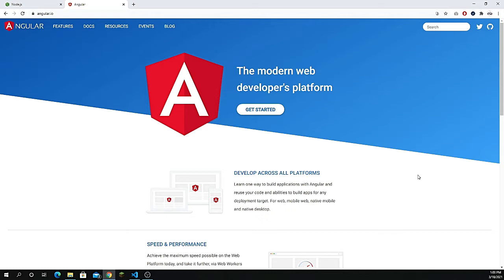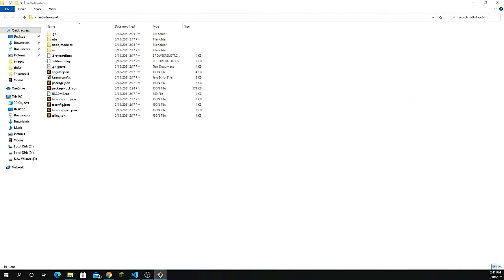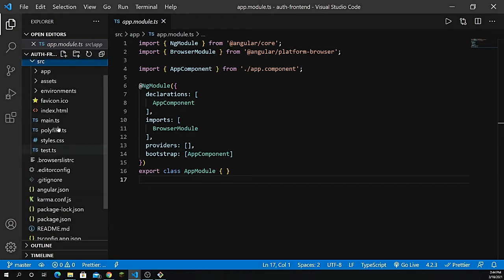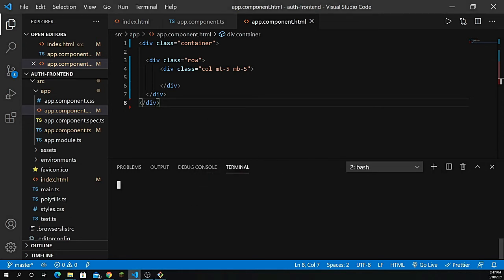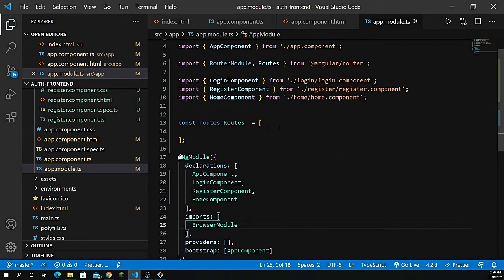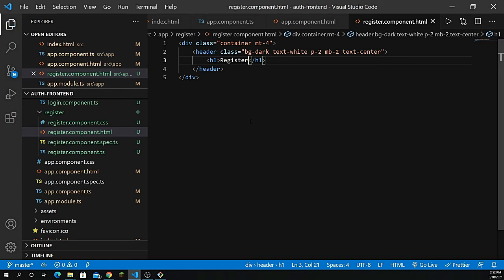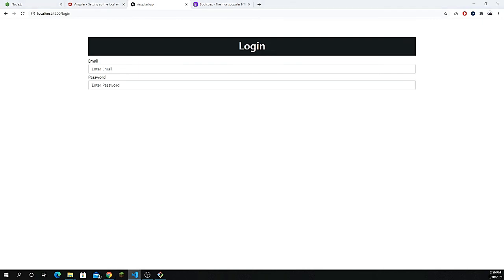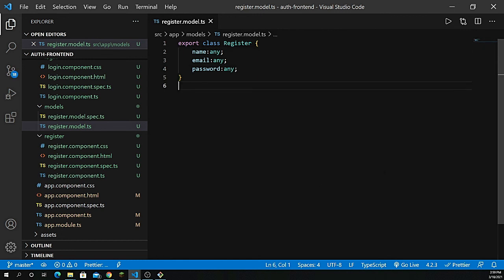Full Stack Authentication Angular & Laravel using JWT | Setup Frontend Layouts | Part 2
In this video you will learn about the backend of this Authentication process in Laravel. I will show you how to install the Laravel project and setup our layouts.